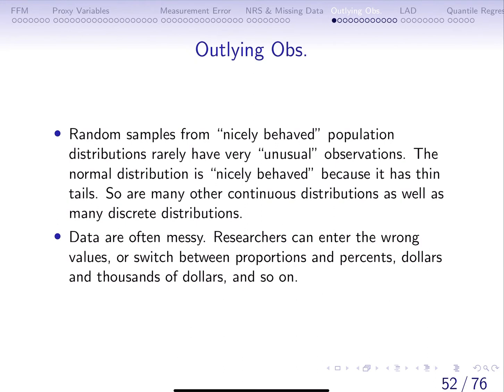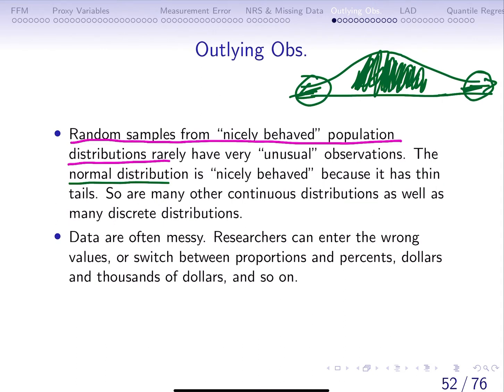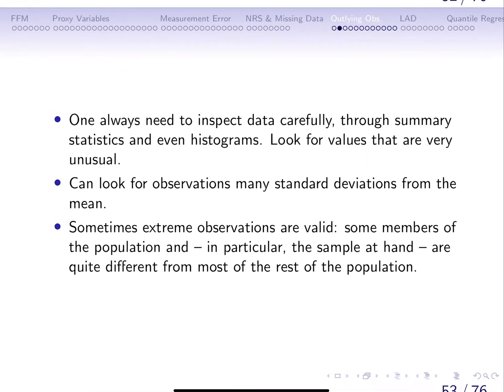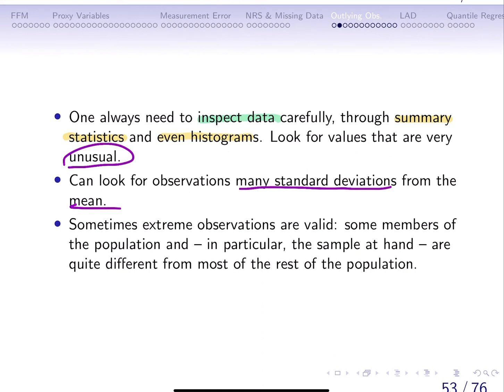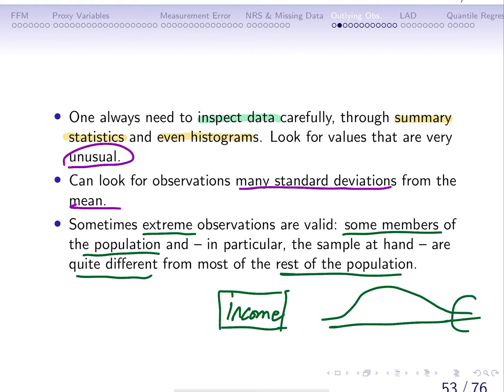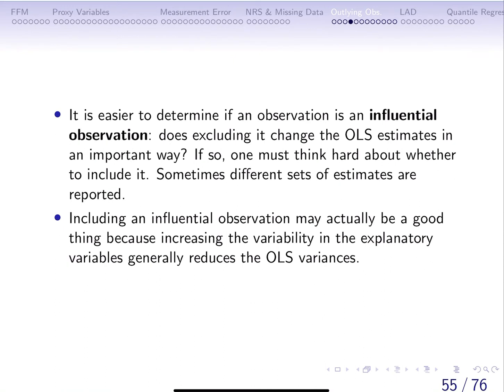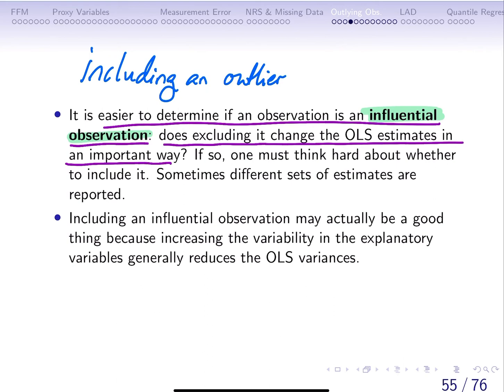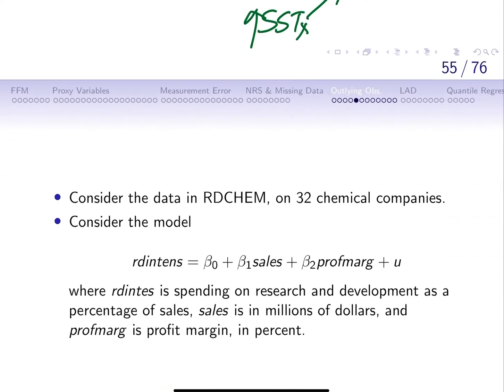9.5c Outliers and Influential observations